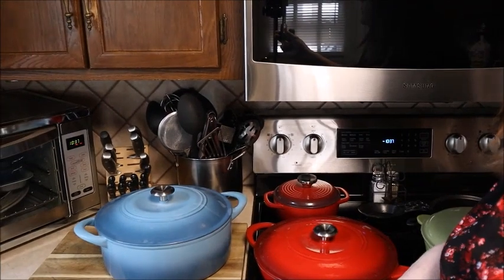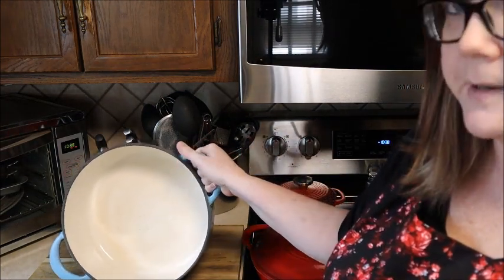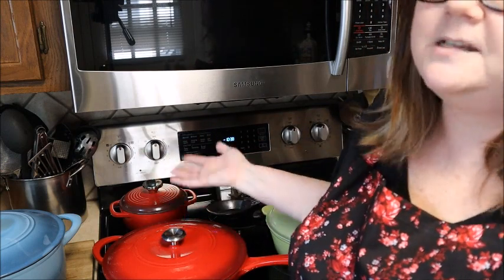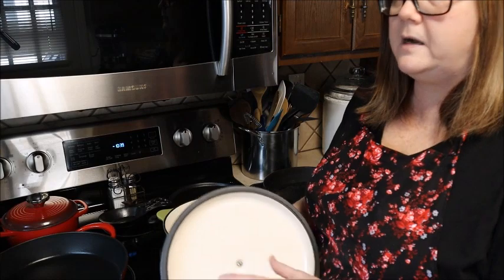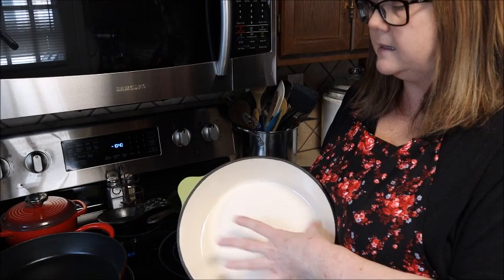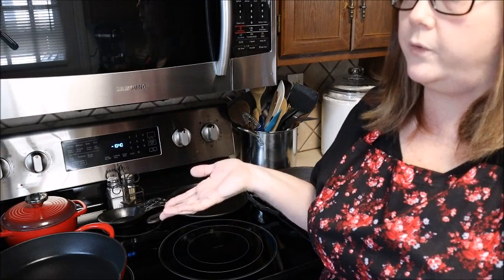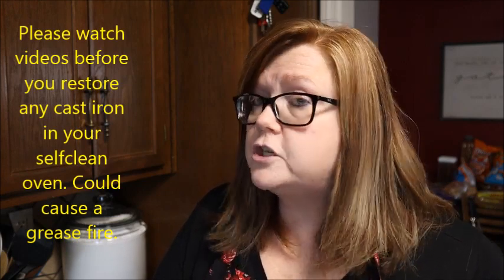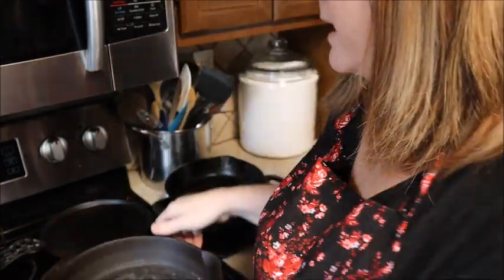Cast Iron on a glass top stove!!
You read right. You can use your cast iron on your glass top stove. Watch my video and see my tips!